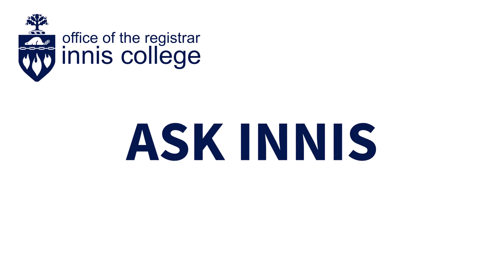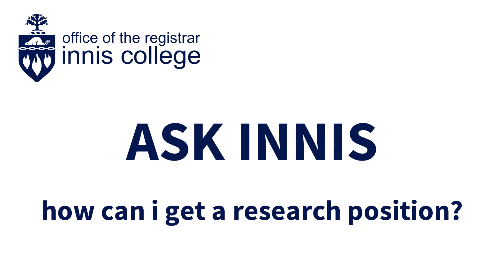Ask Innis: How can I get a research position?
A UofT professor and student researcher share their advice for students who are looking for research positions.

Special thanks to Professor Ashley Waggoner Denton for taking time out of her busy schedules to talk to us.